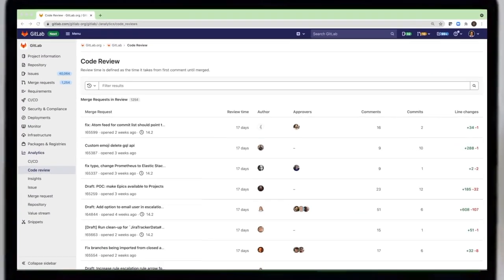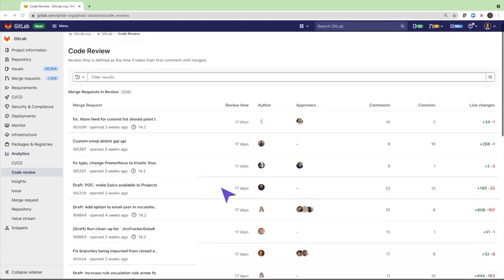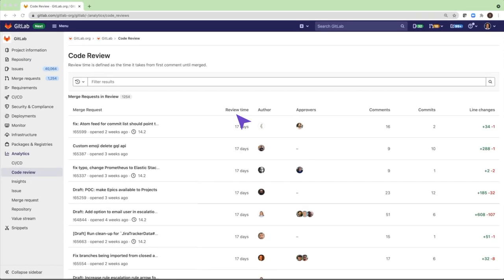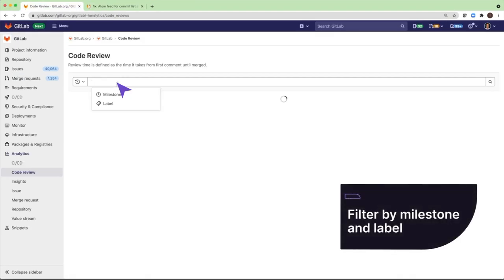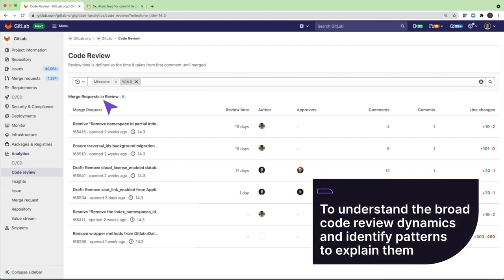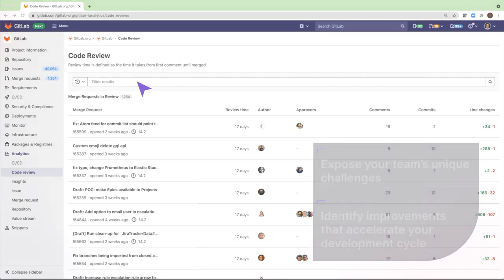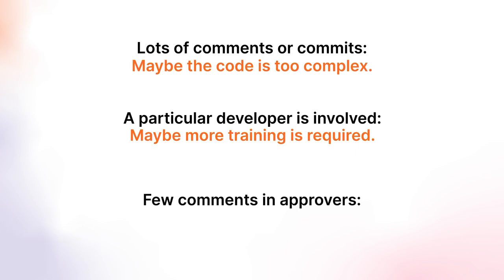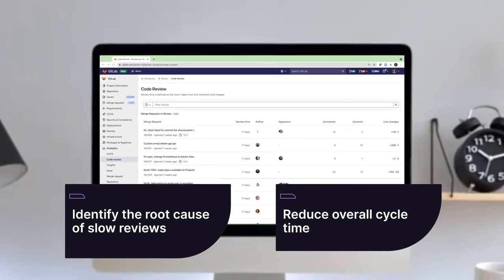Code Review Analytics - Faster Code Review (deprecated) (HD)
Use code review analytics to view review metrics per merge request and make improvements to your code review process:

A high number of comments or commits may indicate:
- The code is too complex.
- Authors who require more training.

A long review time may indicate:
- Types of work that move slower than other types.
- Opportunities to accelerate your development cycle.

Fewer comments and approvers may indicate staffing requirements.

Code review analytics displays a table of open merge requests that have at least one non-author comment. The review time is measured from when the first non-author comment was submitted.